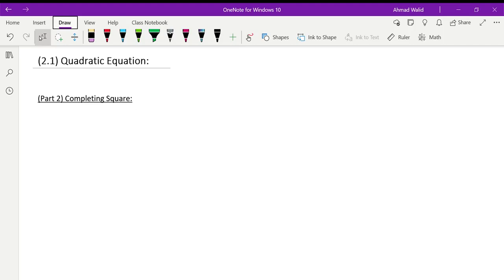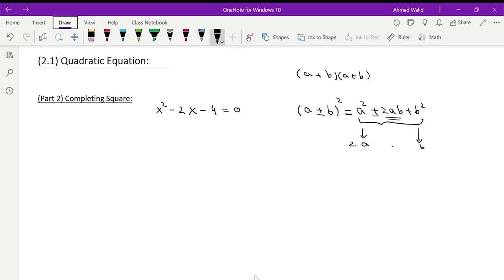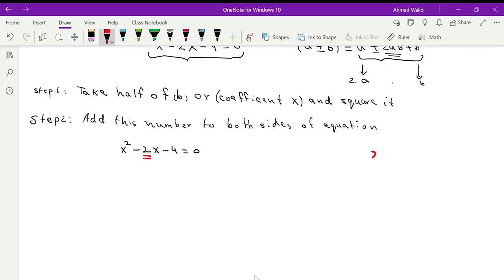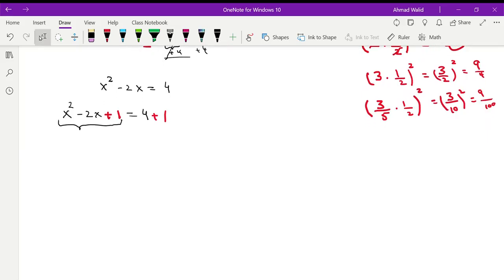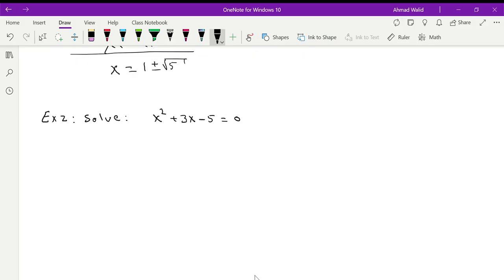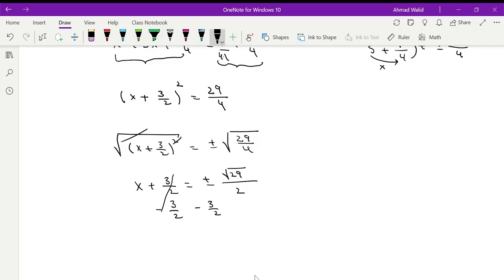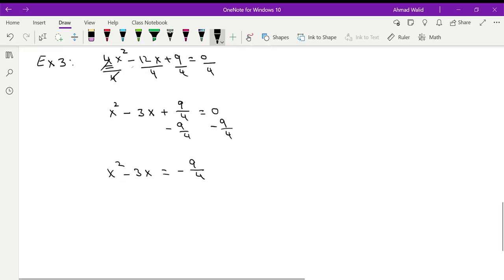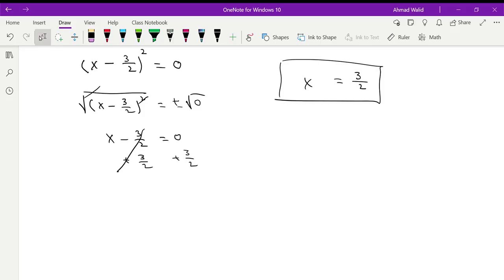Pre-Calculus (2.1) Quadratic equations part 2